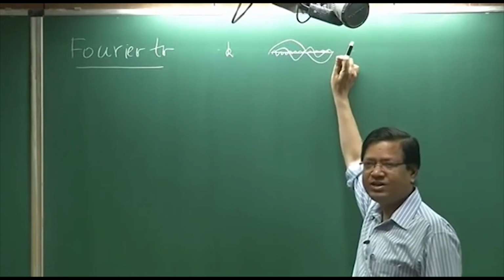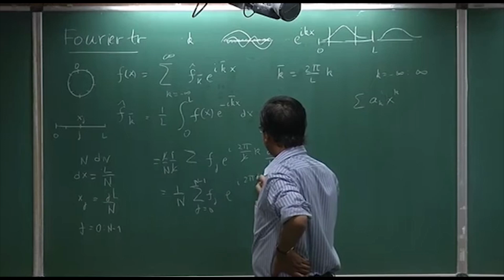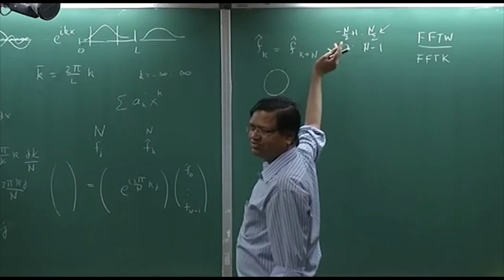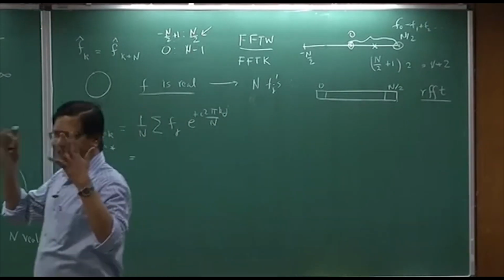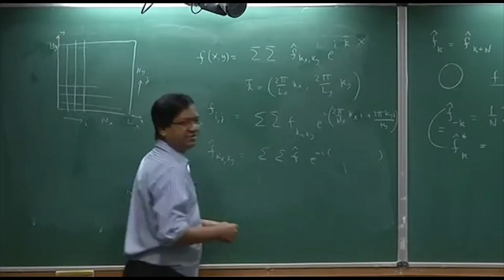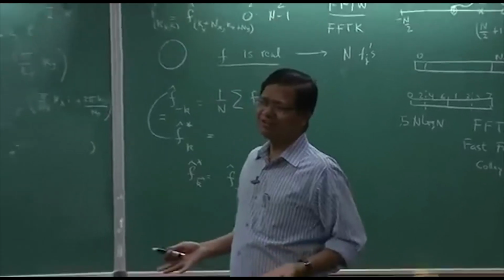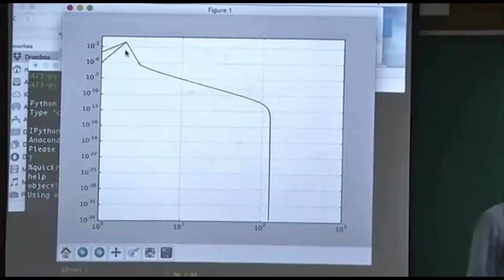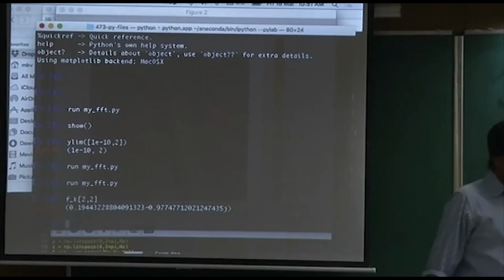Fourier transform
Subject : Physics